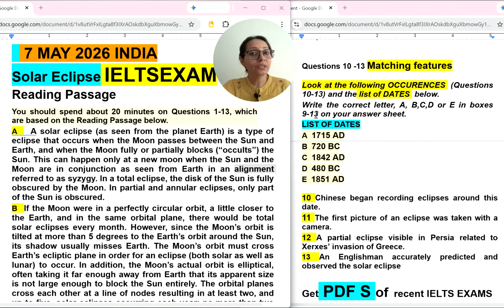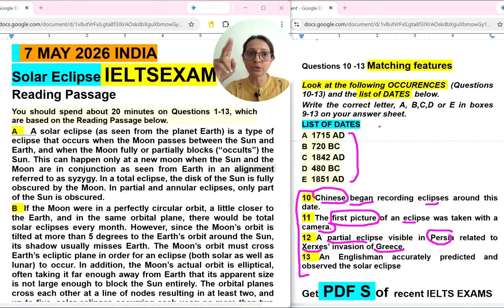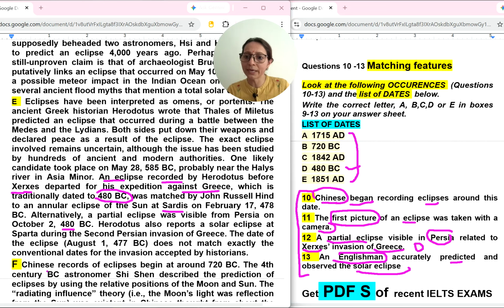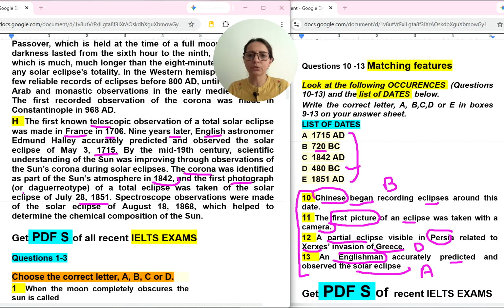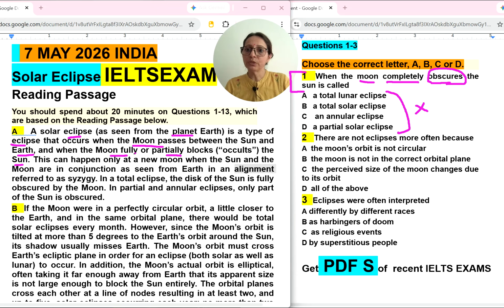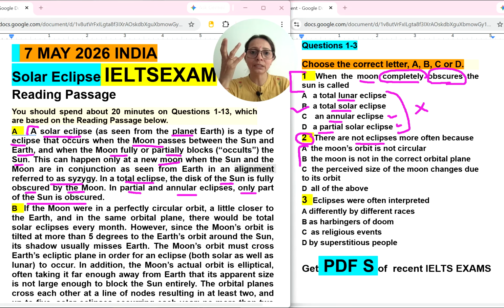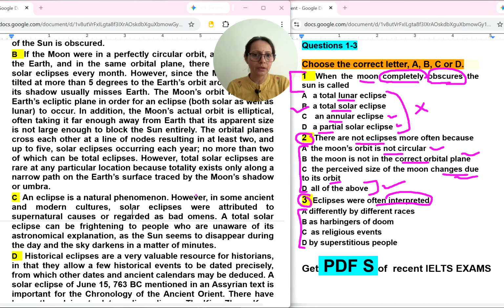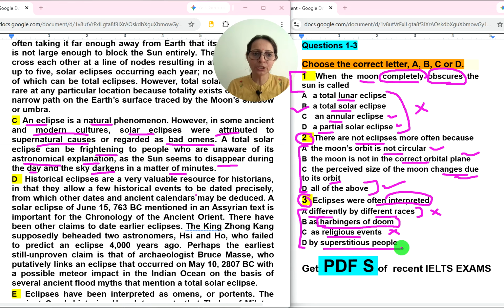ielts reading tips MULTIPLE CHOICE QUESTIONS | IELTS Preparation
IELTS preparation full course with IELTS -9 Monka
IELTS reading tips and tricks to get 9 Band scores ielts reading tips PART 3
this video explains how to solve ielts reading passage solar eclipse with MCQ and matching features with explanation in English language.
 MATCHING FEATURES
 MULTIPLE  CHOICE QUESTIONS  ielts exam READING